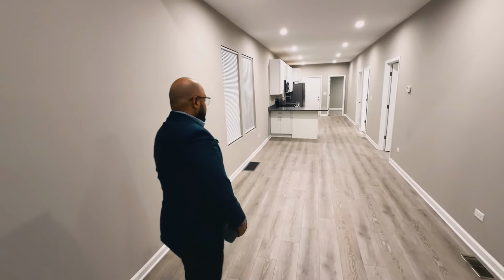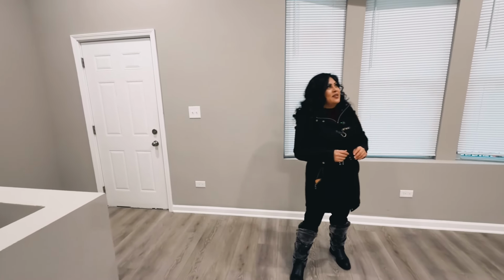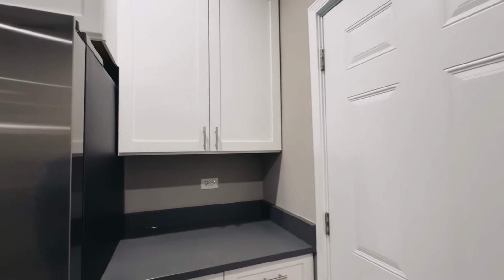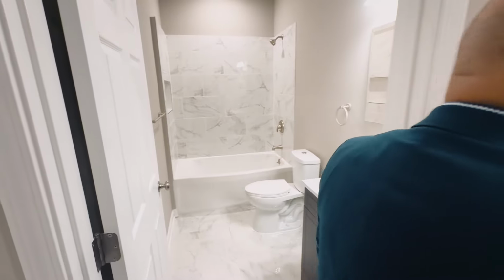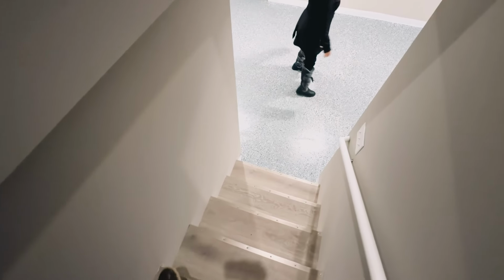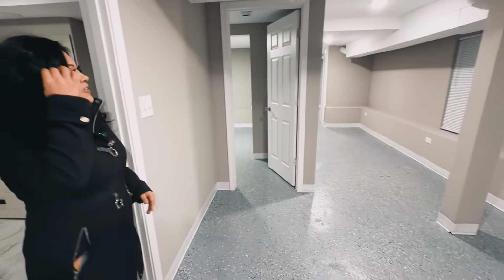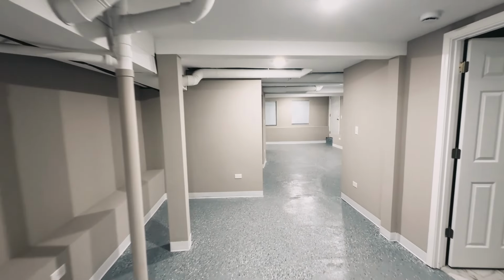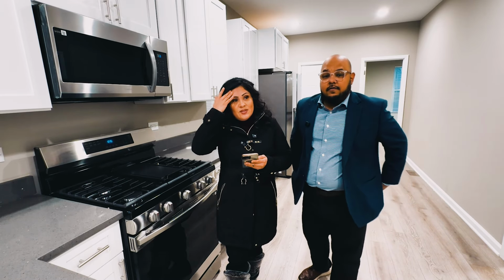Exclusive Look at this Rehabbed Chicago Southside Property | 2733 W 38th St Chicago, IL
Exclusive Look at this Rehabbed Chicago Southside Property | 2733 W 38th St  Chicago, IL.  This place offers its new owner a ton of space and a fresh modern lifestyle.  Located on the up and coming south side of Chicago, close to local eats and the 55 express way.  Let us know how you like it in the comments.

If you're thinking about living in Chicago, or any other Chicago Illinois suburb, we'd love to help! We can help you navigate the Chicago real estate market.
🤔Thinking of Moving to Chicago?

If this is your first time to this channel, and you want to know everything about Chicago Illinois and the surrounding areas, then subscribe▶ and tap the bell🛎 for notifications, so you can be the first to know about the current market in Chicago Illinois 😁

Antonio Escareno Chicago, Illinois Real Estate Agent | Illinois Real Estate License
Brokered by Realty of America